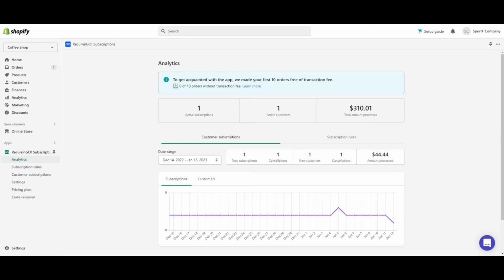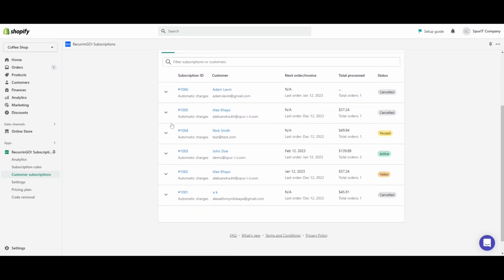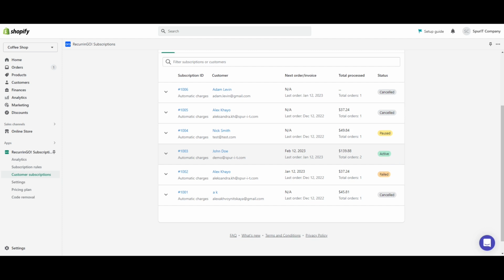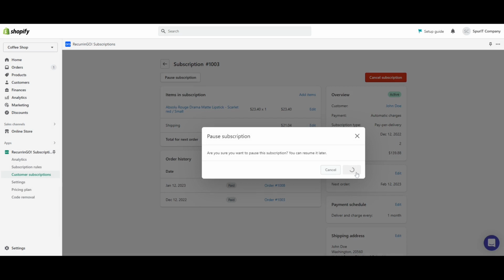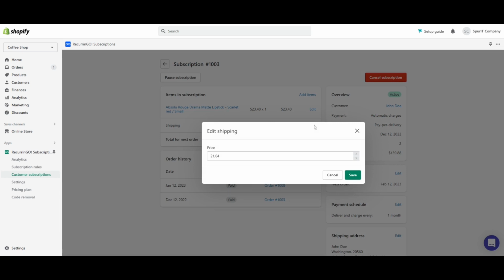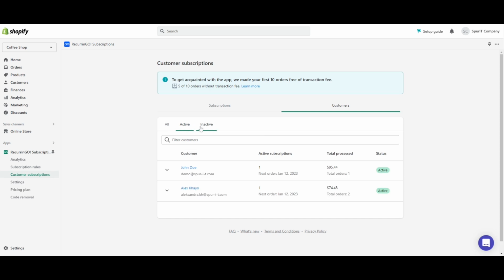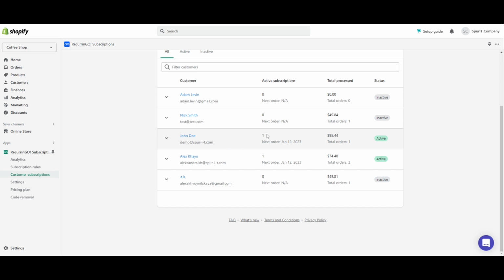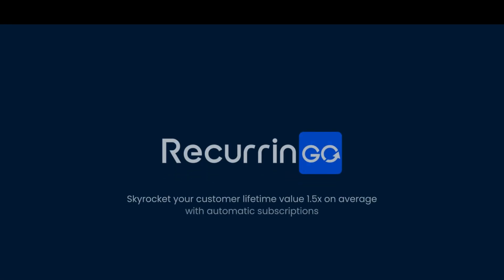How to manage customer subscriptions in RecurrinGO!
Managing customer's subscriptions as an ecommerce store owner can sometimes be tricky, but not in RecurrinGO! In this video, you'll learn how merchants can view and manage their customer subscriptions: filter, pause, resume, cancel, and edit. All with a few clicks!